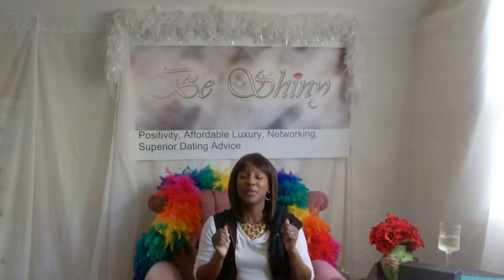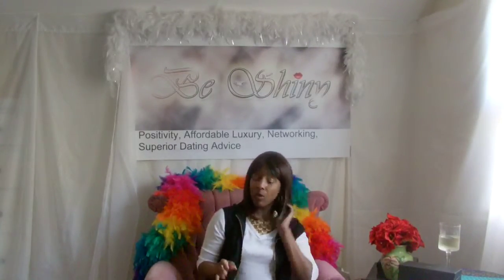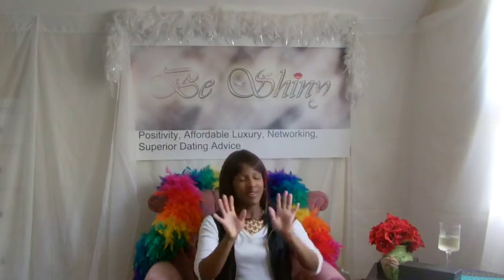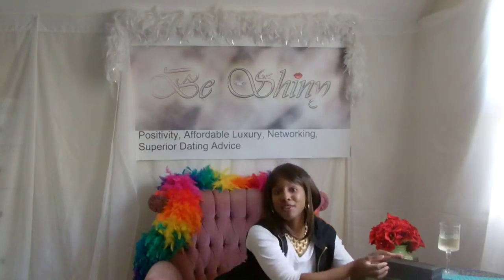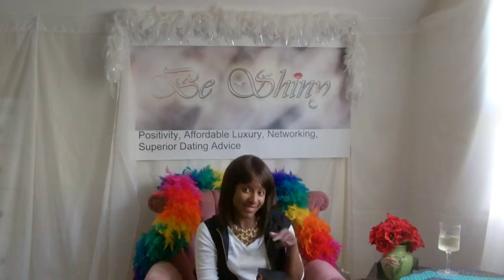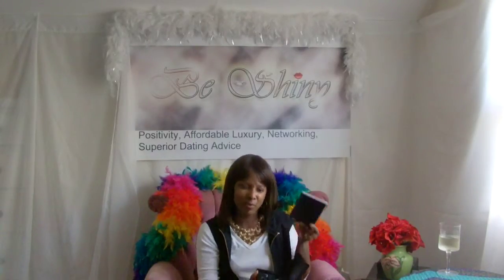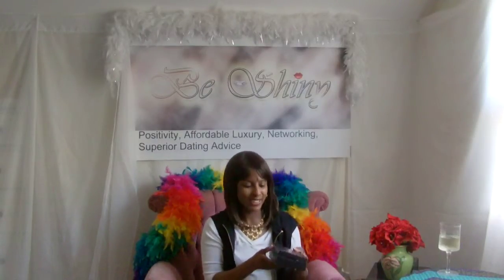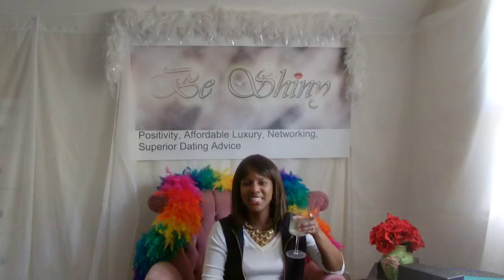Shiny Finds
Tamika Herkley finds a Bedroom Kandi product.